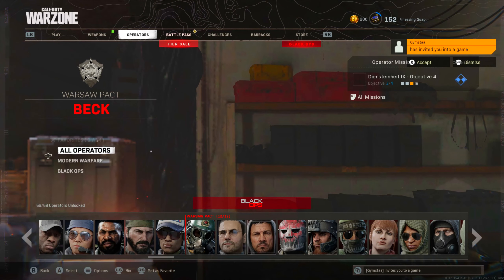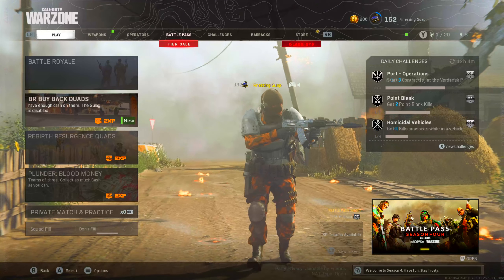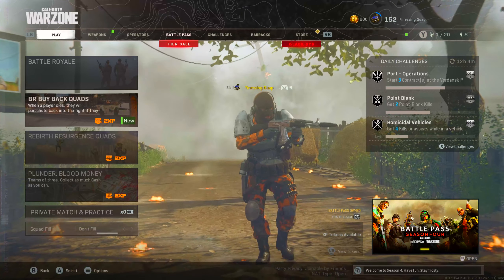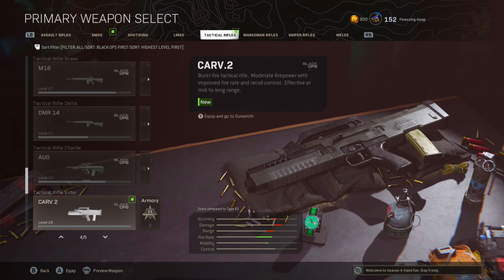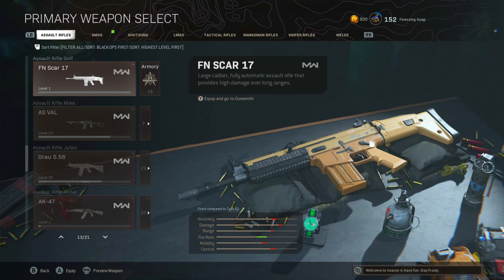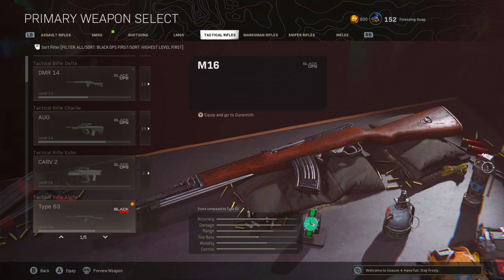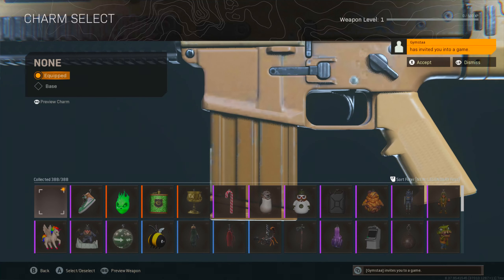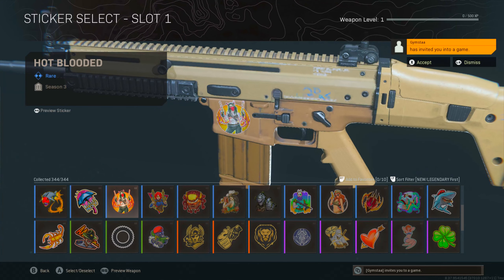ENGINEOWNING "UNLOCK ALL" WARZONE TOOL (MODERN WARFARE)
Yoooo Guap Chasers! Today I'll be playing Call Of Duty: Modern Warfare and in this video I will be showing you how to unlock everything on modern warfare using engineowning.